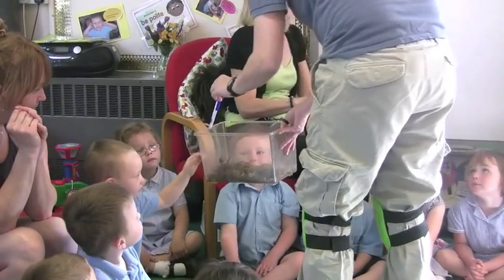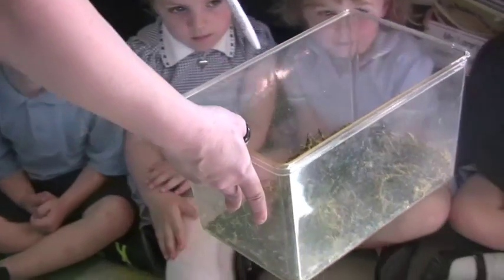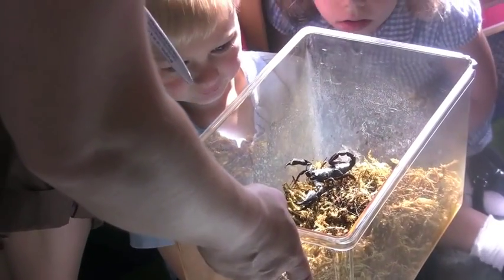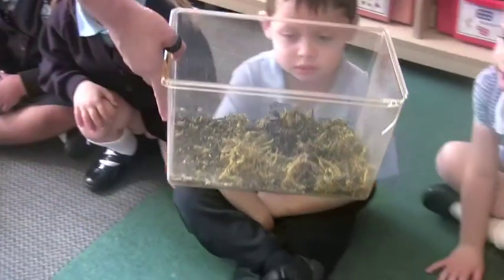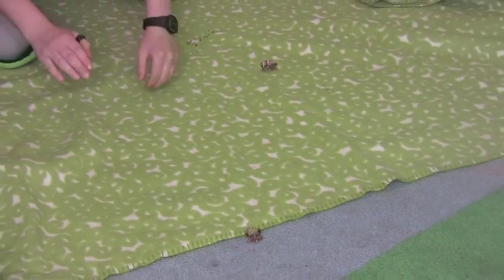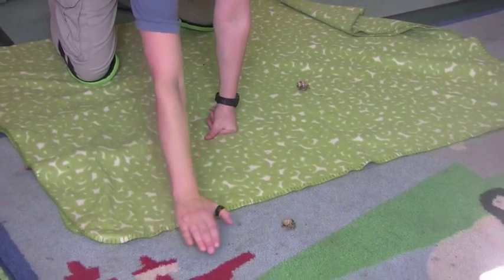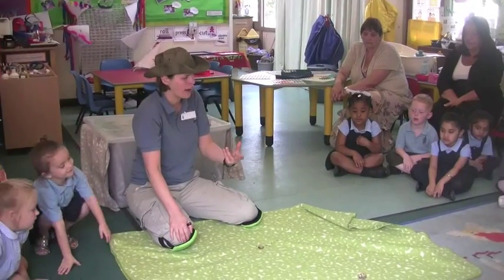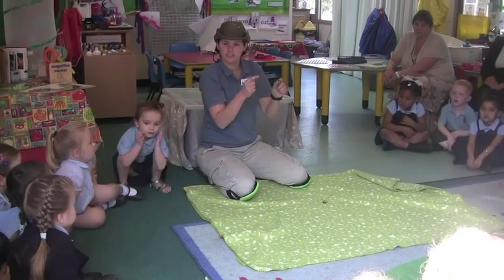Zoolab at Quarry Hill primary school